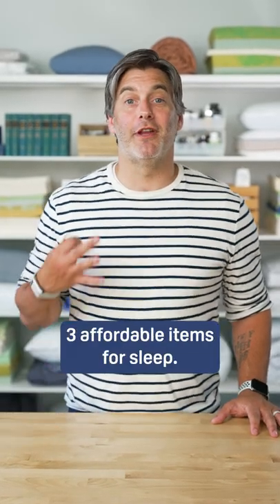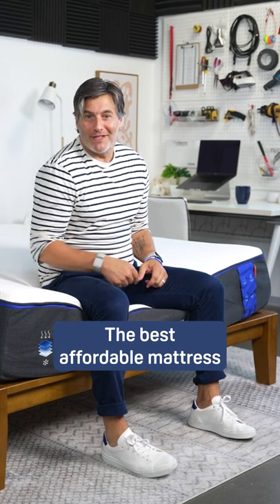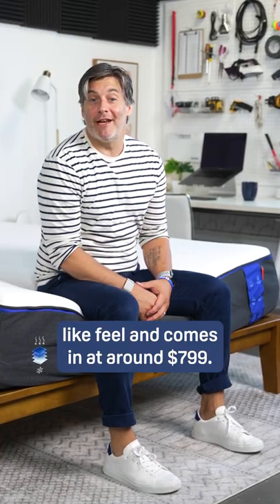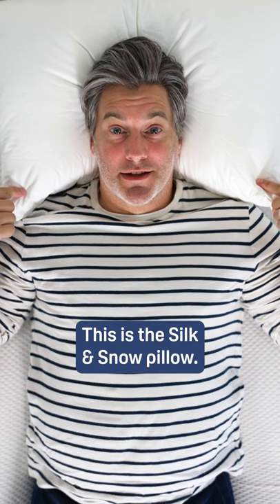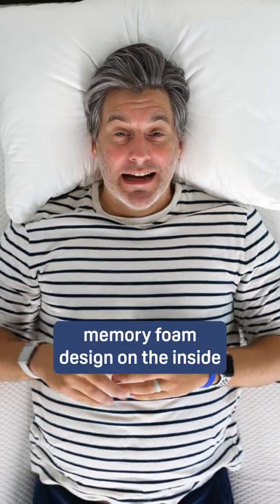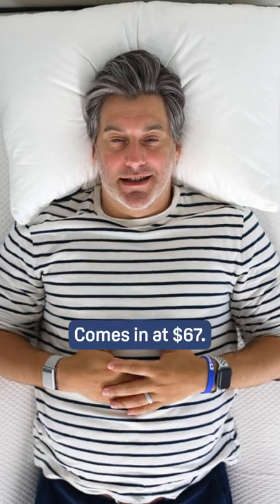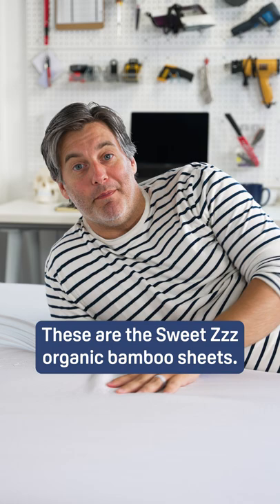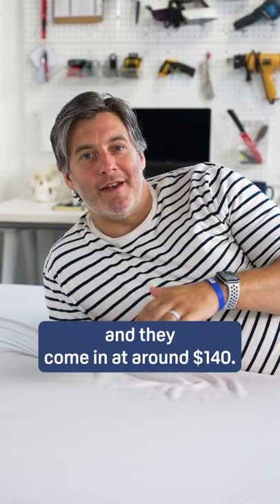Top 3 Affordable Sleep Products